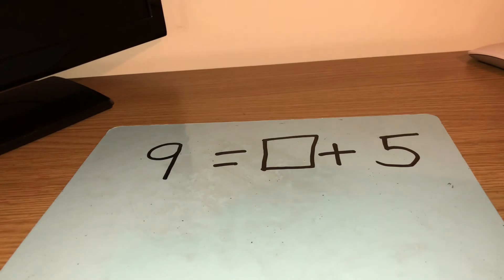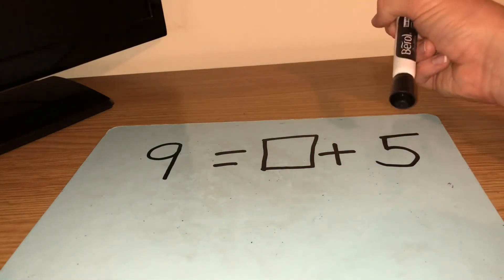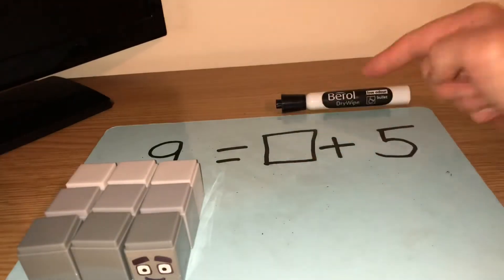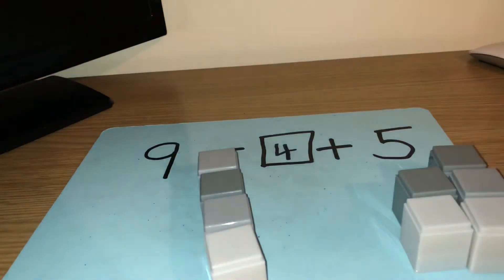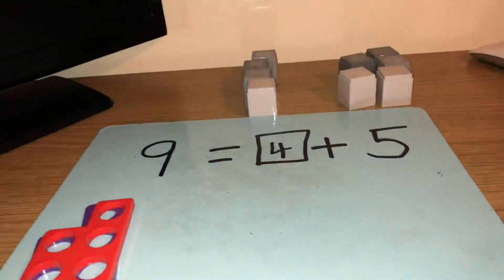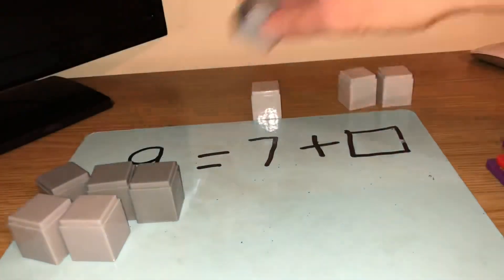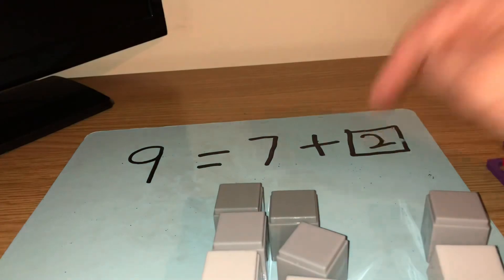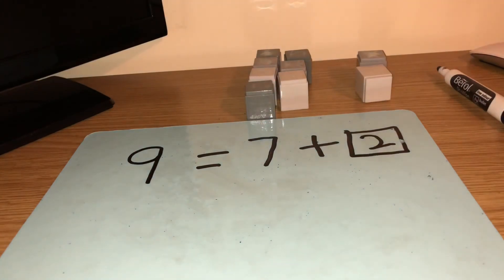Day 18 | Video 4 | Maths | Numberblock 9 | Missing Numbers | 29.01.21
You will need 9 objects and your Numicon.